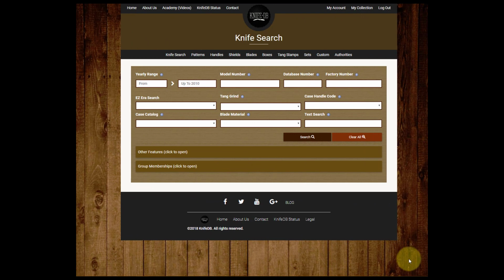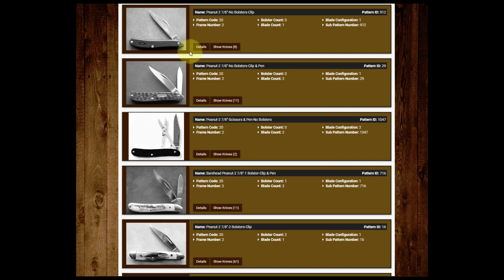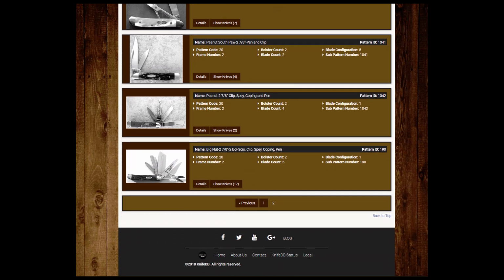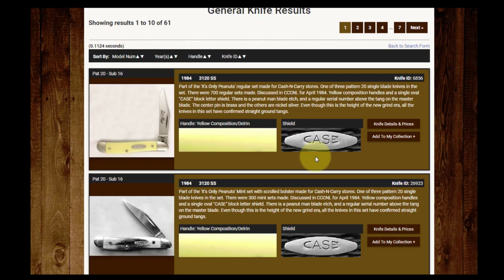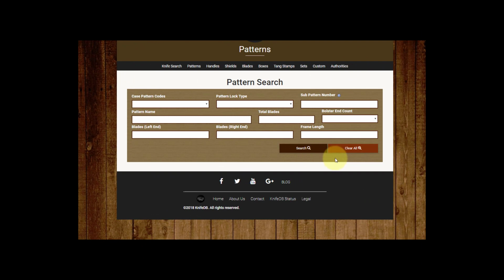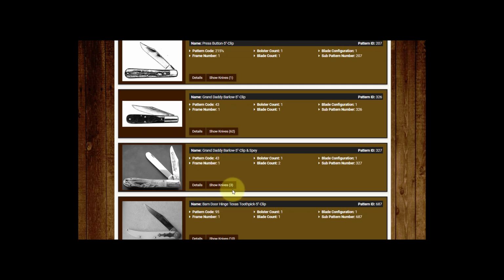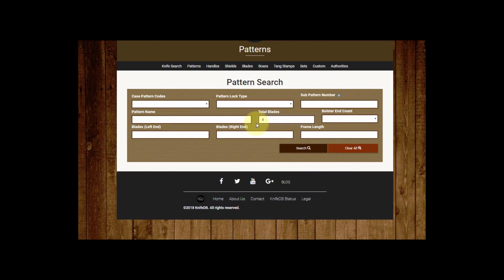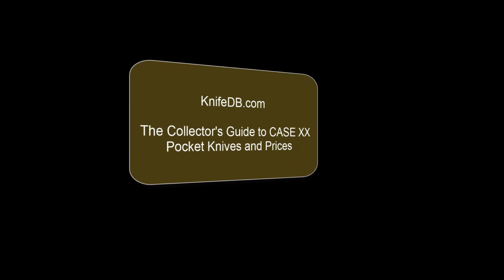V208 How Pattern and Subpattern Searches Can Help the CASE XX Collector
Discussion of almost 900 subpatterns and how they can split up large patterns like peanuts into subgroups for the collector to enjoy.